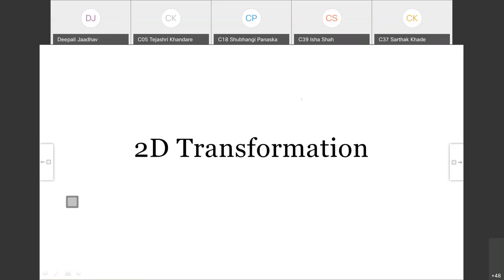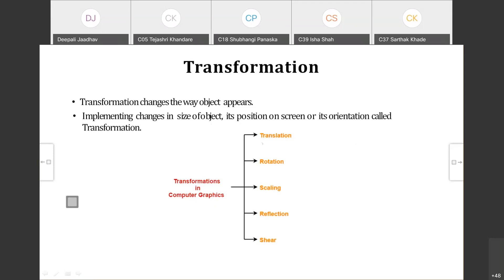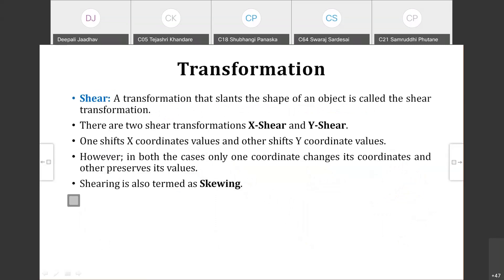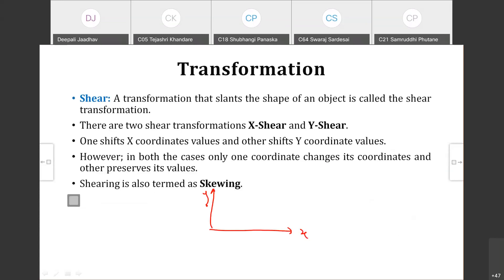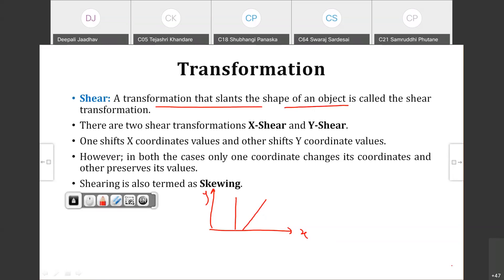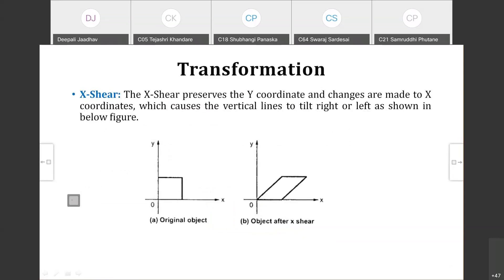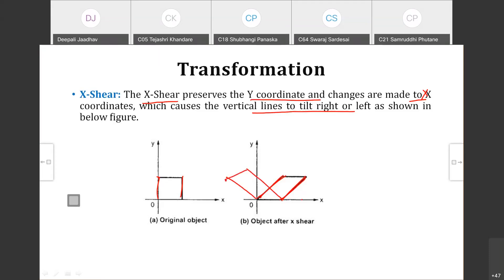Lecture 5 - Computer Graphics - Introduction to 2D Transformation - Deepali Jaadhav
Introduction to 2D Transformation